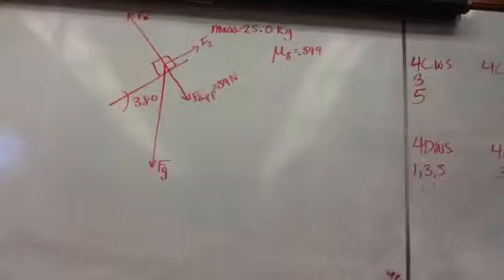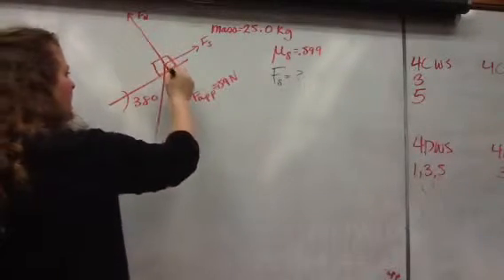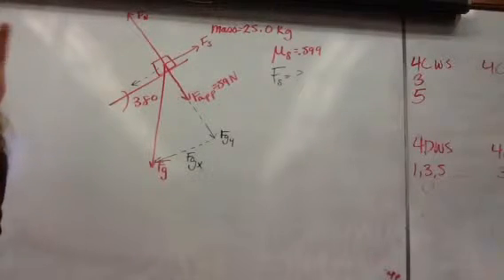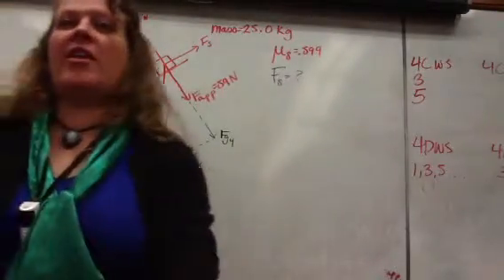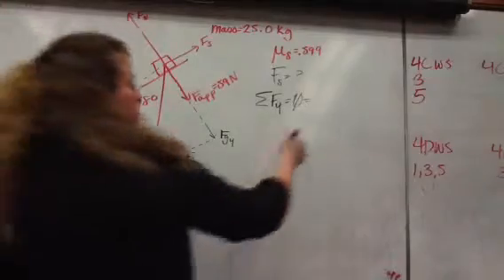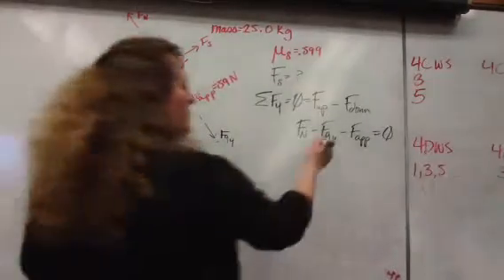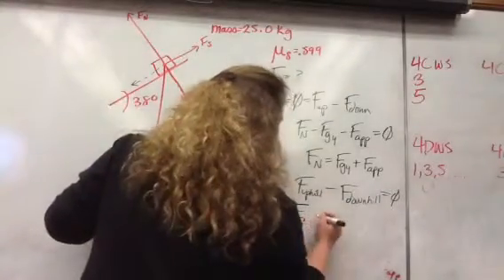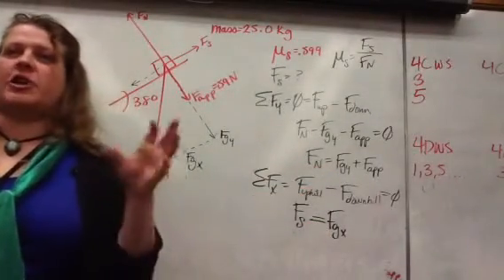Physics 12/16/13 hints problem 4c ws #3